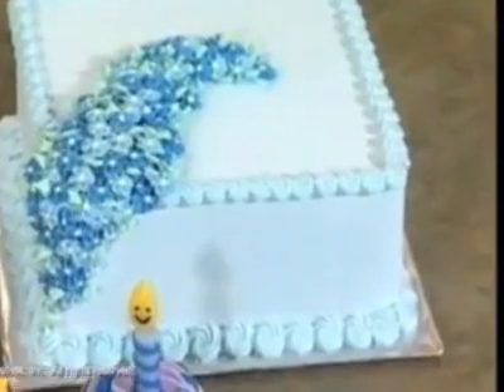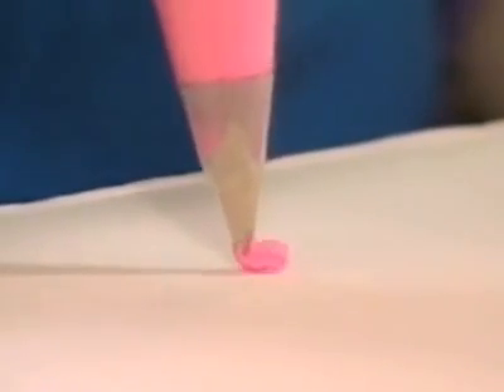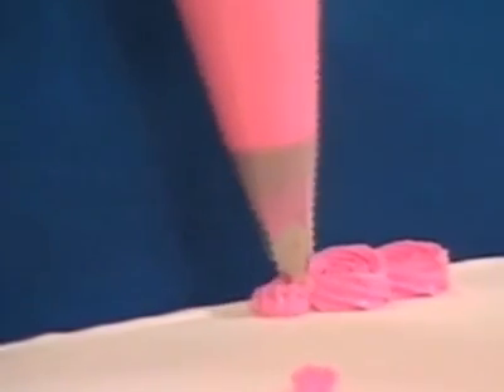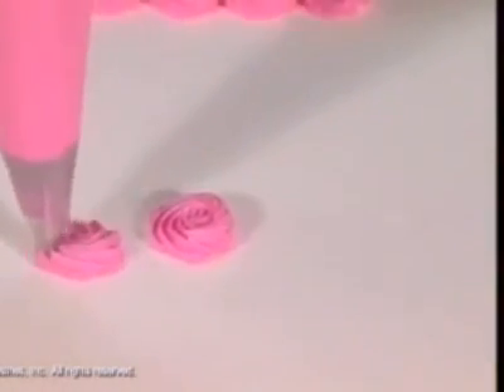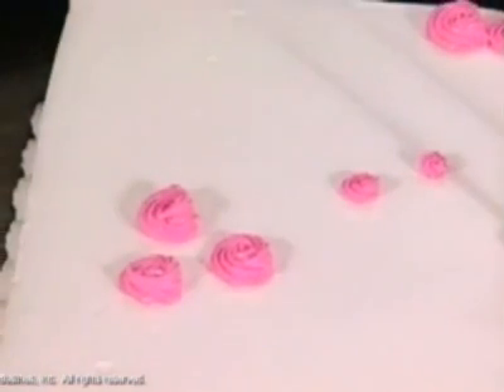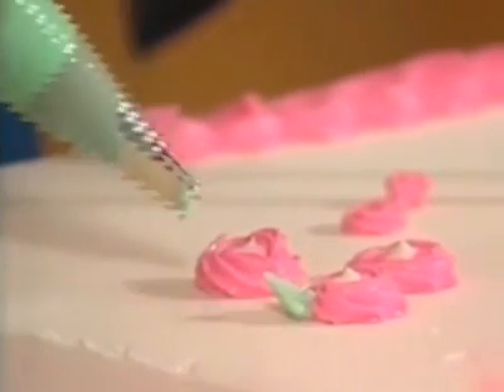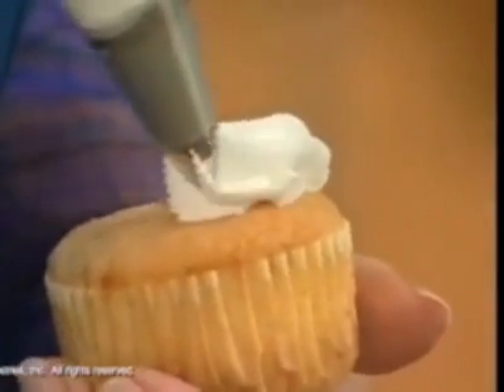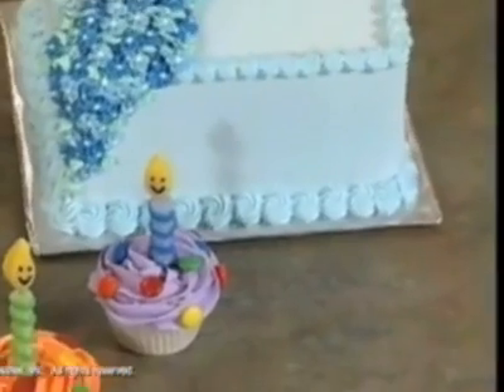Rosette and 1M Swirl Decorating Techniques from Wilton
Rosette and 1M Swirl Decorating Techniques from Wilton, Rosette and 1M Swirl Decorating Techniques from Wilton